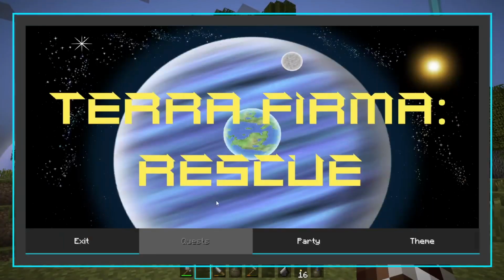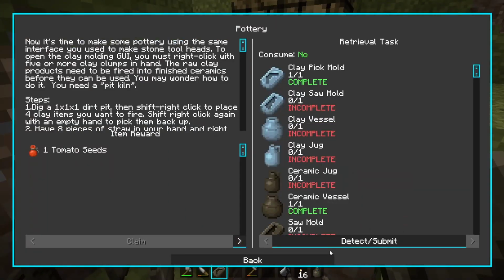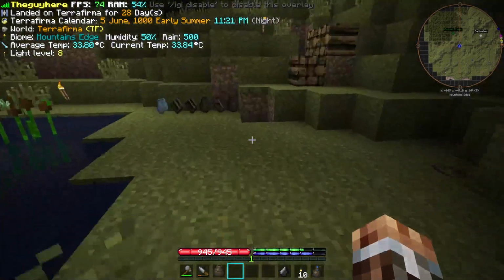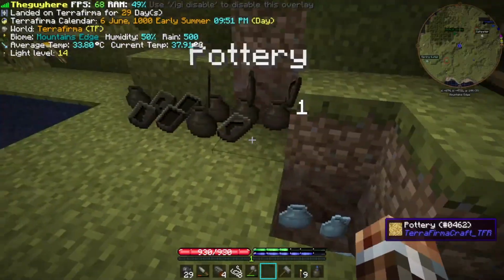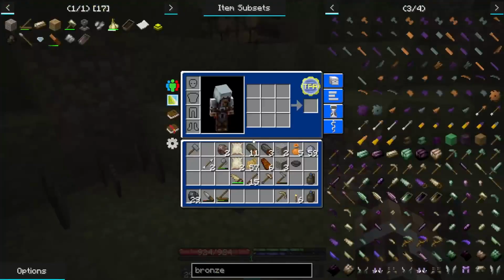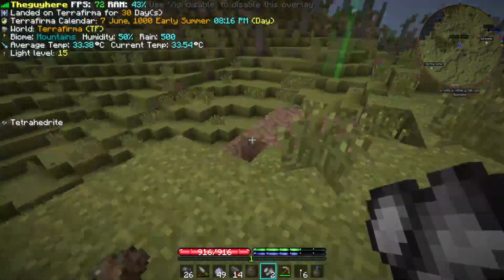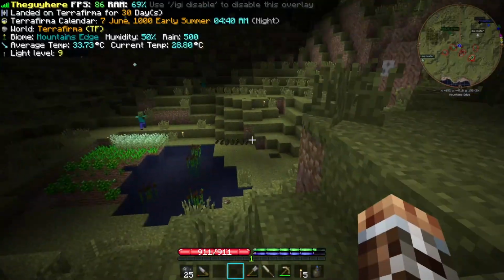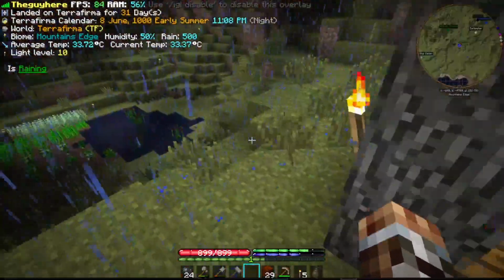Building a house! - TerraFirmaRescue Let's Play Episode #2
Becoming unhomeless through the power of engineering!

After the first episode, I made some adjustments to refine these videos. Unfortunately, my laptop will drop frames no matter what I do, but I'll improve my planning and editing for more enjoyable episodes.

🎥EQUIPMENT & SOFTWARE
Mic: Blue Snowball USB Microphone
Recording software: OBS Studio
Video editor: Davinci Resolve 17
Vector graphics editor: Inkscape